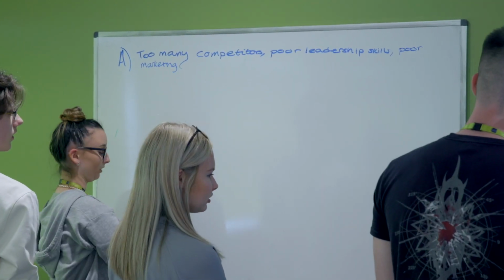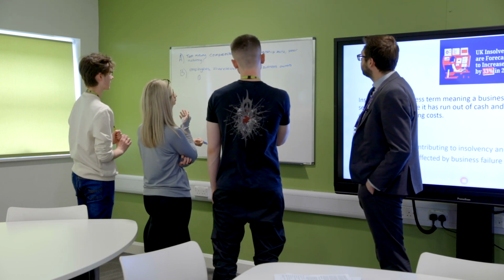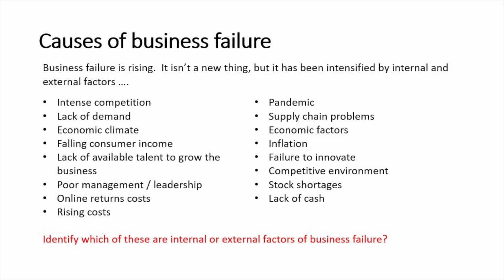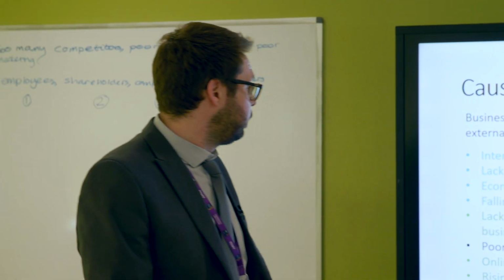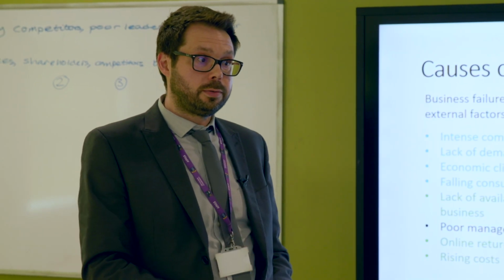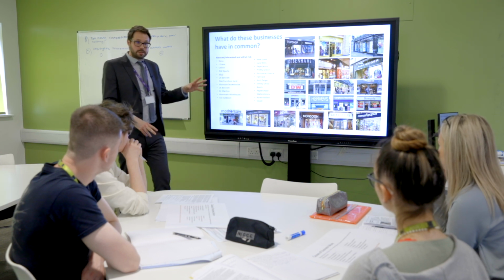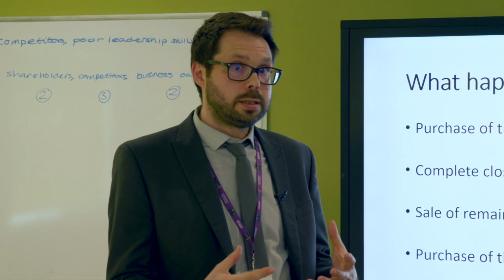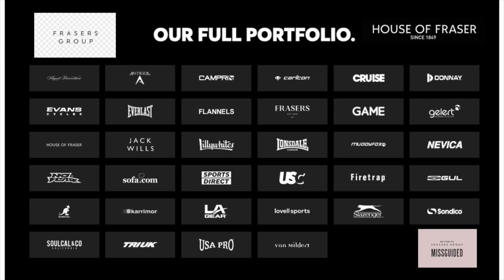A Level Business Lesson Taster 2022